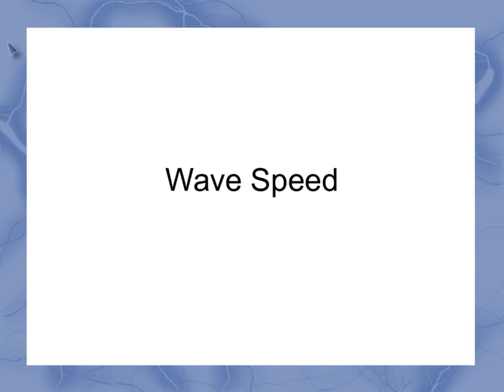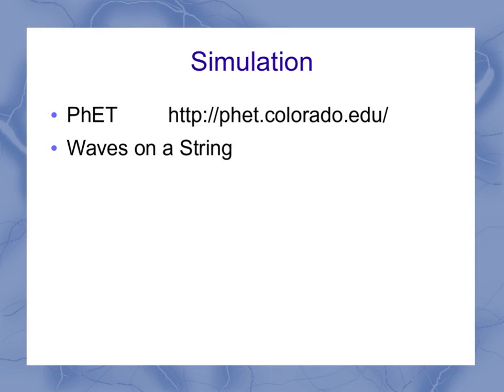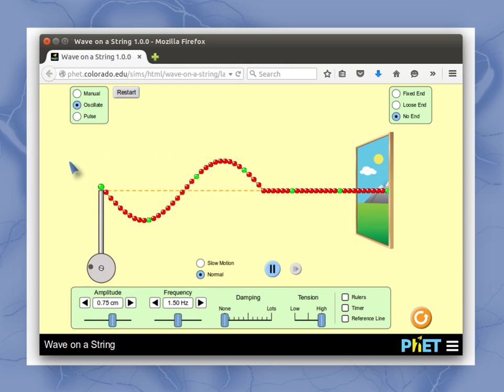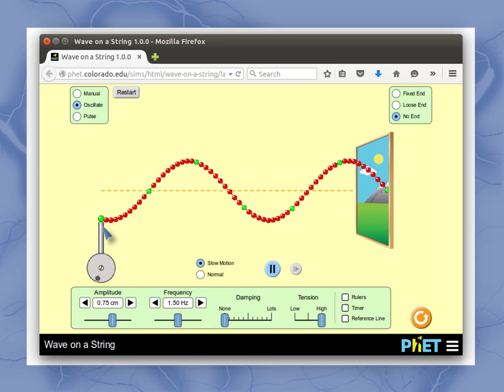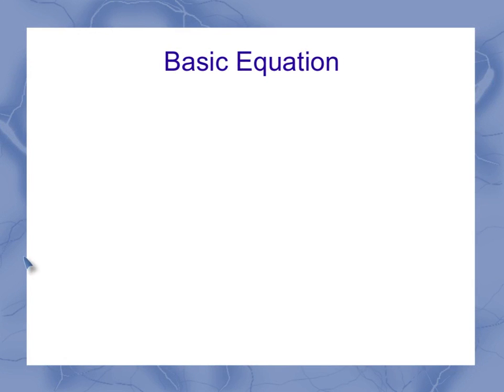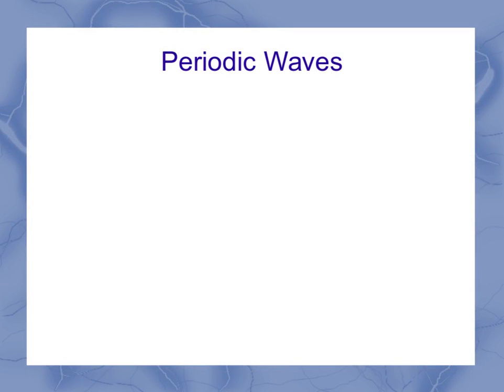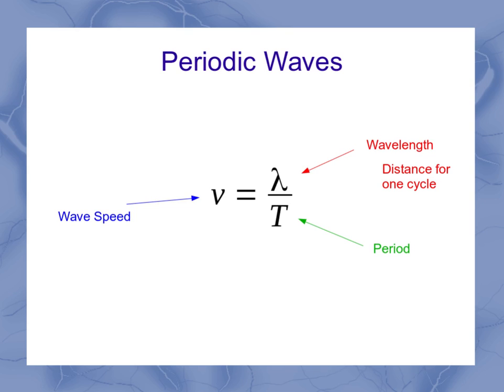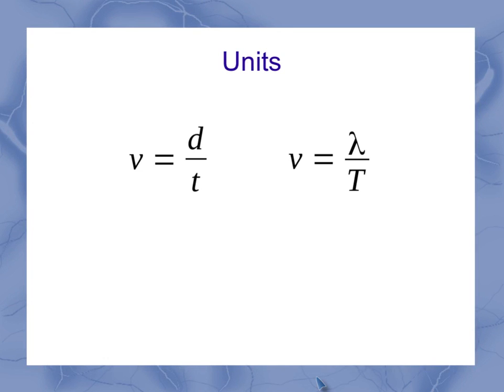Wave speed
This video introduces the concept of wave speed as used in physics to describe traveling waves